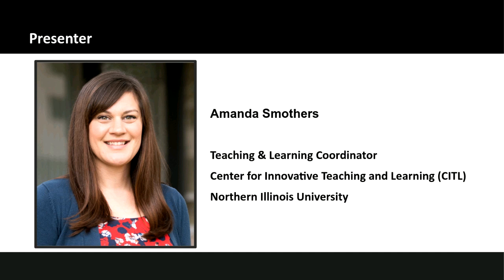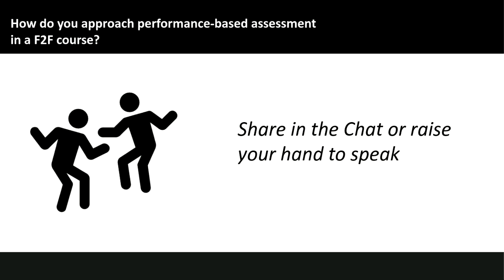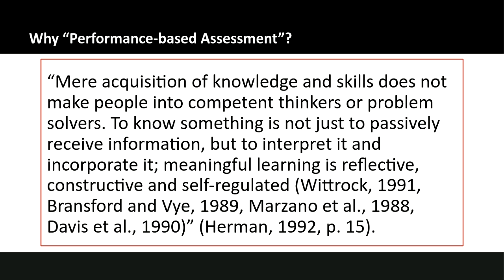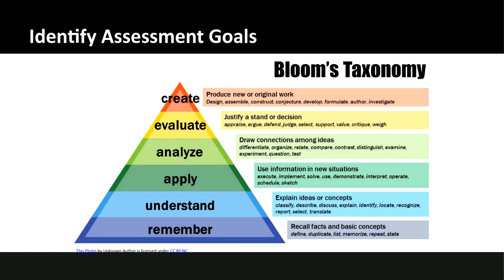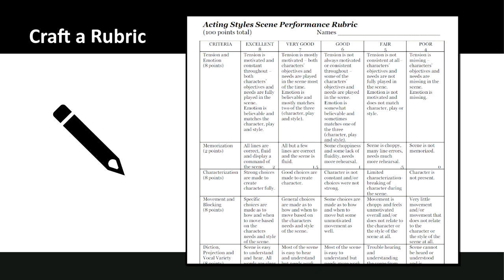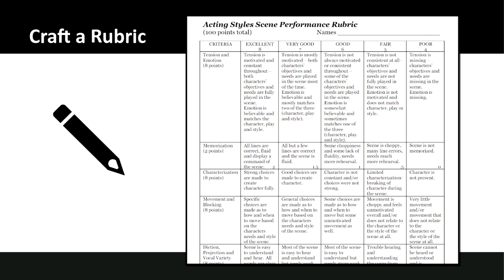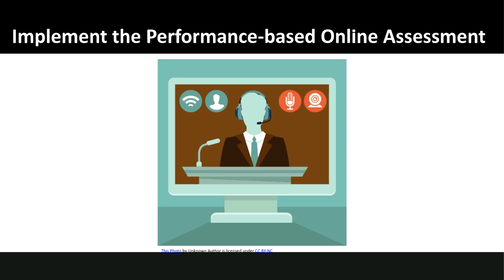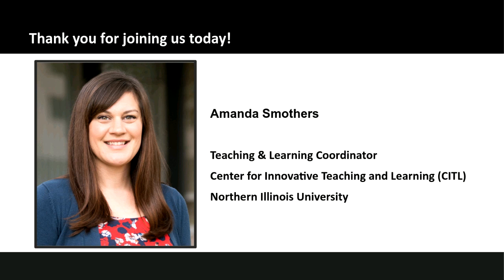Strategies for Performance based Online Assessment